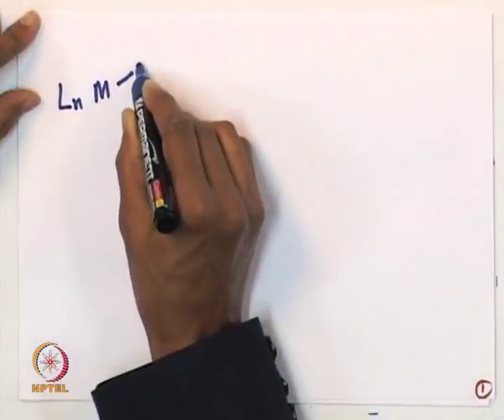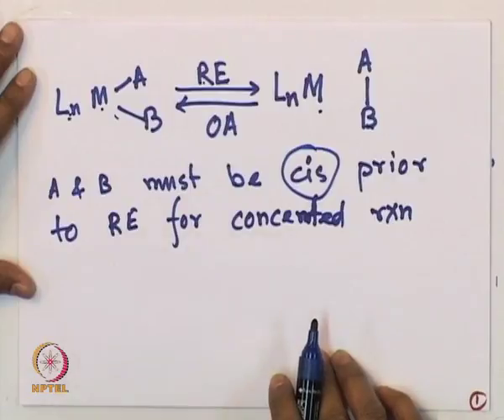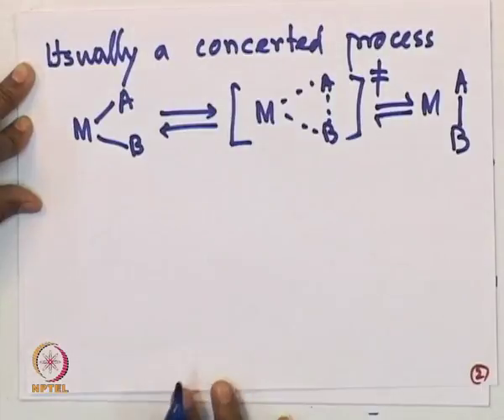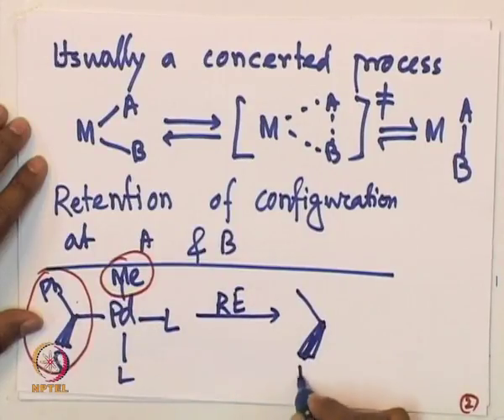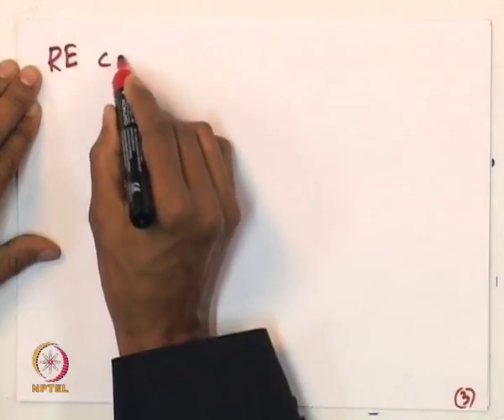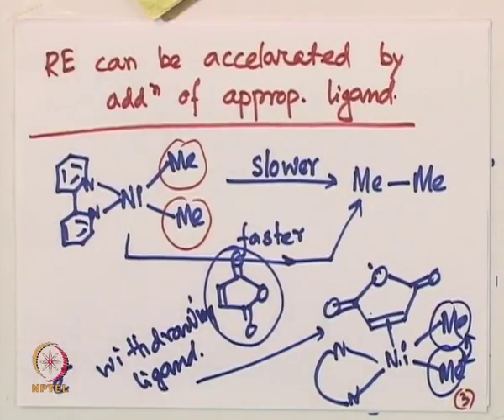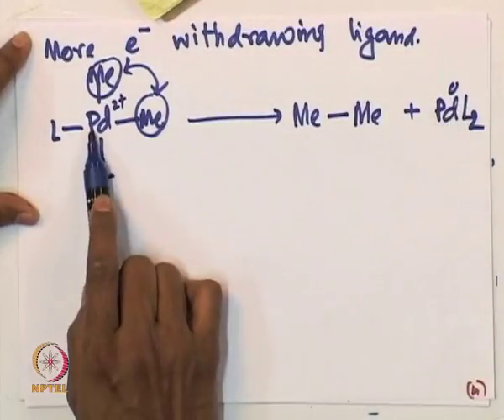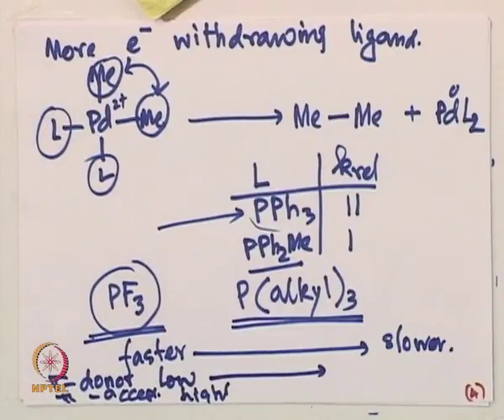Lecture 7 : Reductive Elimination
Reductive Elimination